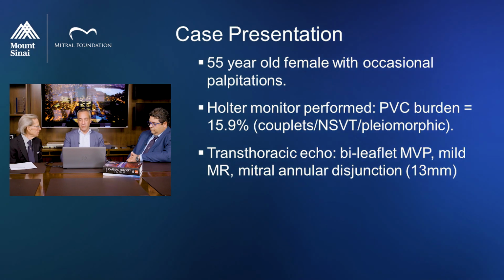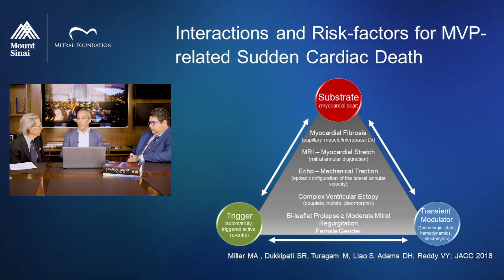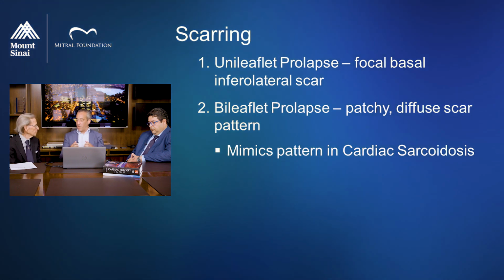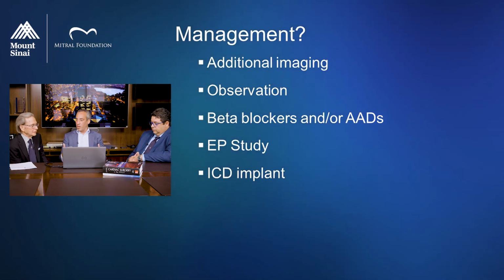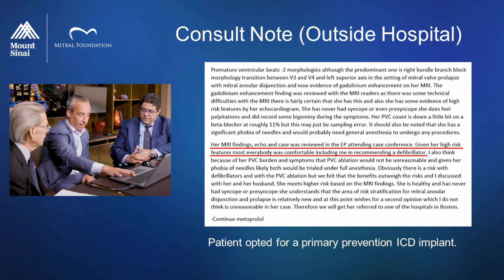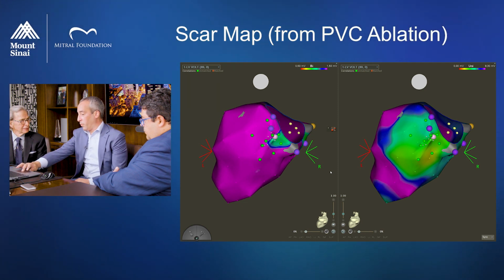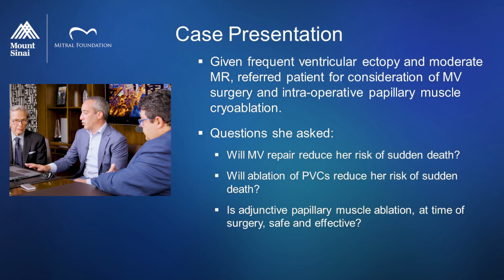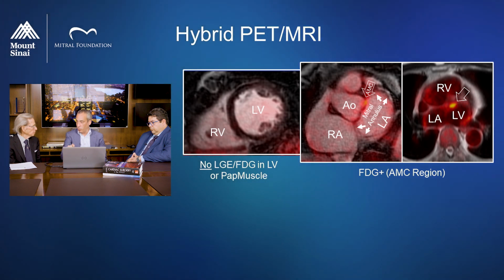Diagnosing and Treating Arrhythmic Mitral Valve Prolapse to Avoid Sudden Cardiac Death (Part 2)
In Part 2 of our discussion on the risk of sudden cardiac death from arrhythmic mitral valve prolapse, a case study offers new insights into properly identifying, diagnosing and treating high-risk patients. Topics include:
● Risk factors and risk stratification
● What to look for in a patient’s Echo, MRI and PET imaging
● Relevant EKG characteristics
● Potential electrophysiologic and surgical approaches to treating Arrhythmic MVP

Marc Miller, MD
Associate Professor of Cardiology

Dimos Pandis, MD
Assistant Professor, Associate Director for Clinical Research & Education
Department of Cardiovascular Surgery

Randolph P. Martin, MD
Clinical Professor, Department of Cardiovascular Surgery